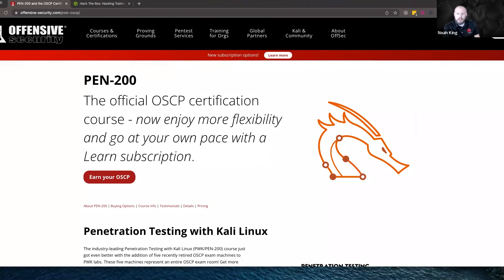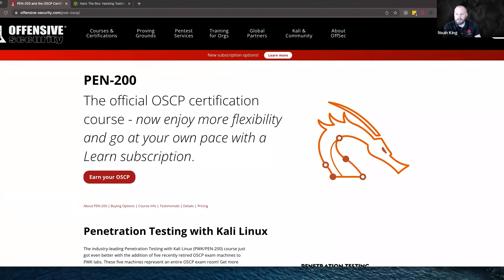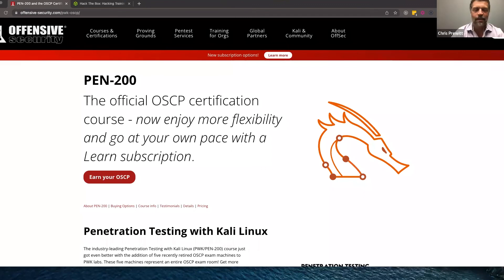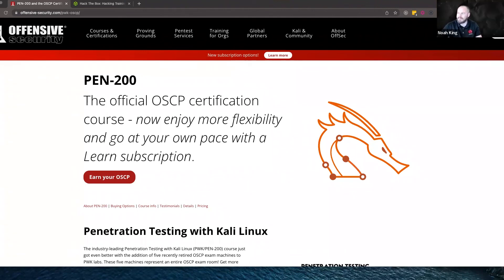Tech Talk: The Attacker's Journey Part 6 - Finding External Assets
Noah King, one of Horizon3's front-end developers, is inviting you into his experience as he learns to be an expert at ethical hacking and get his OSCP cert!